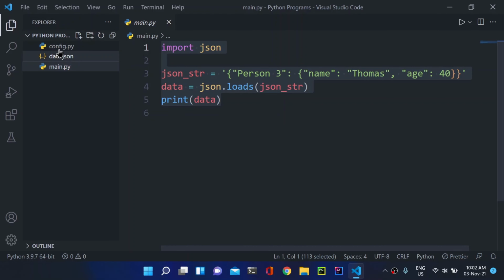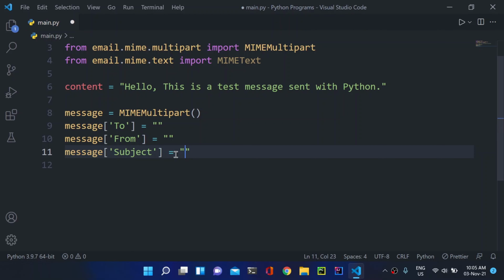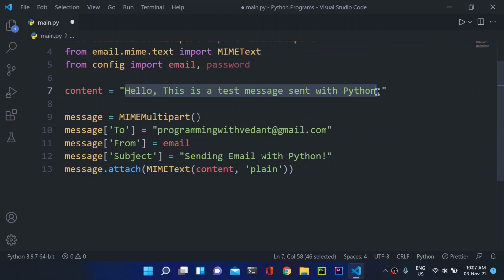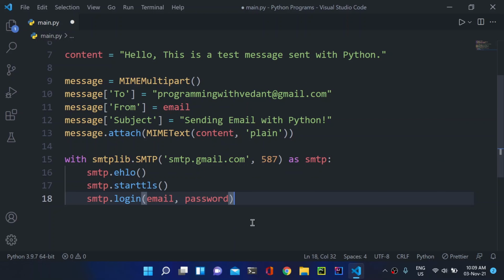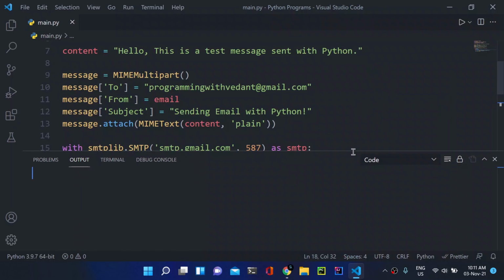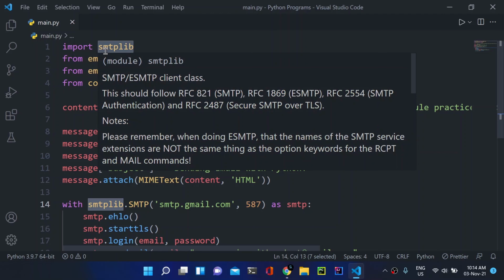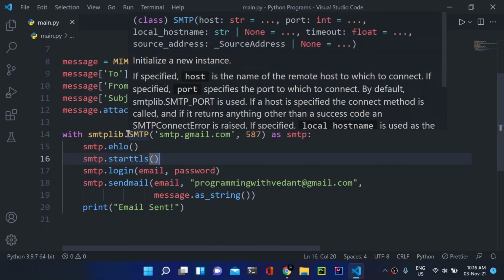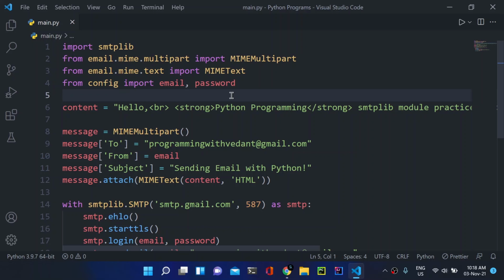Python Programming | SMTP Package | Sending Emails with Python| Tutorial #34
Python Programming SMTP(Simple Mail Transfer Protocol) package explained in depth. Sending emails with Python Programs is a very intresting and innovative program which enhances your knowledge and command on Python Programming.Tutorial #34